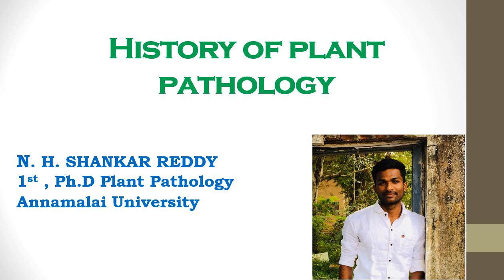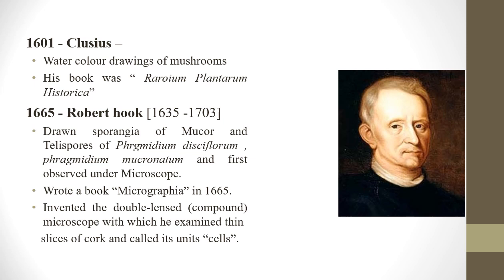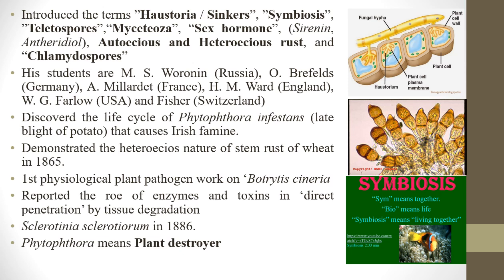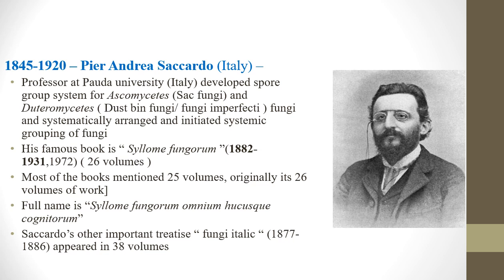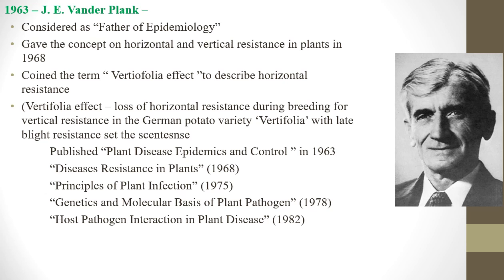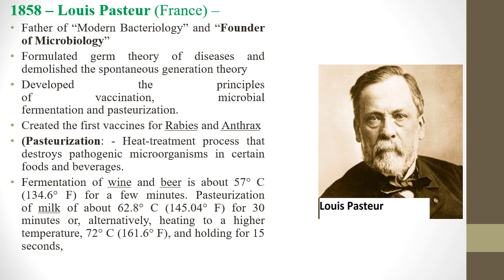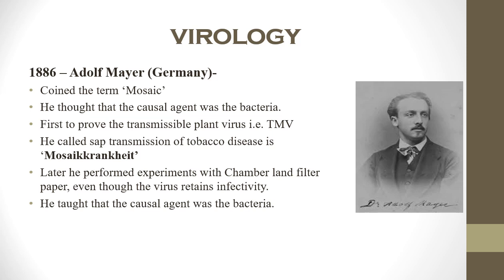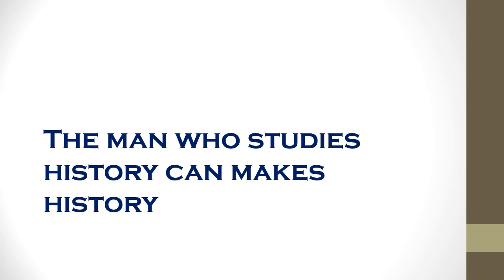History of Plant Pathology| B.Sc Agriculture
BSc. Agriculture Fundamentals of Plant Pathology
A brief history of plant pathology has been presented in this video.